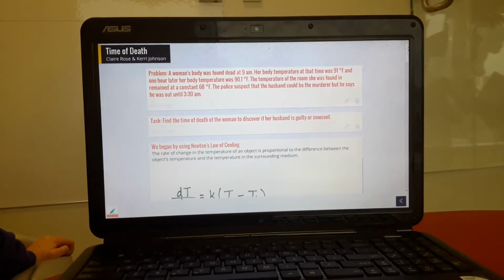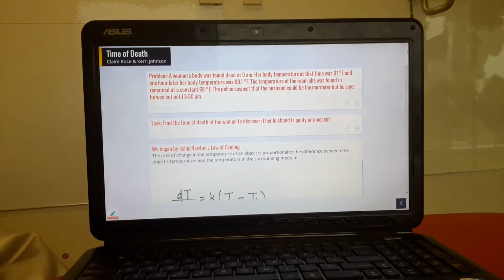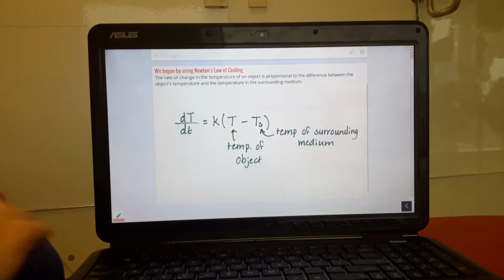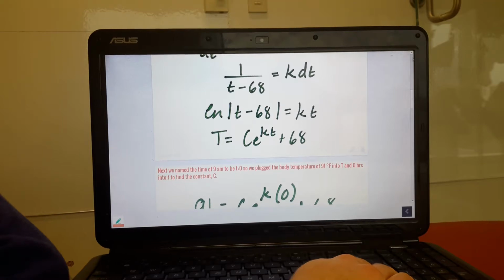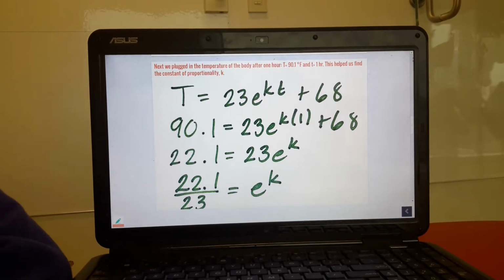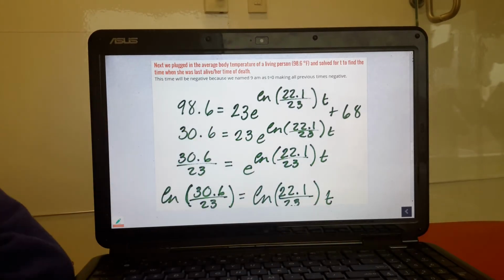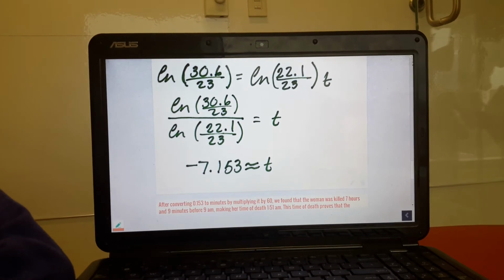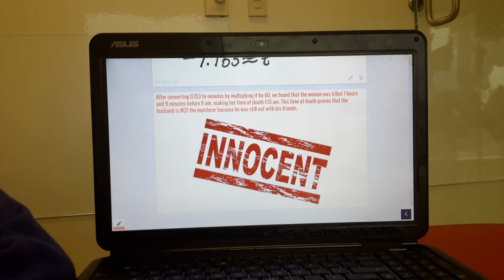AP Calc Project // Time of Death